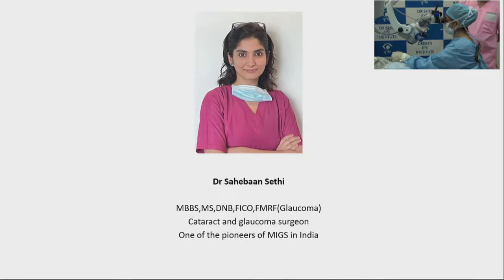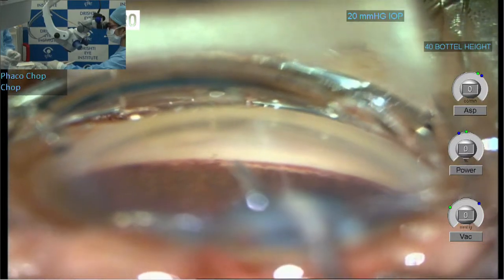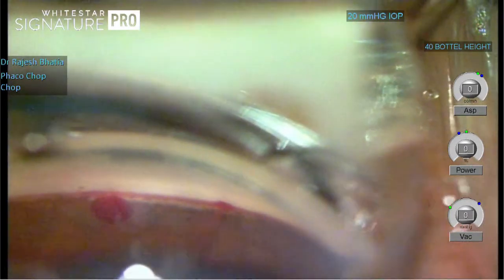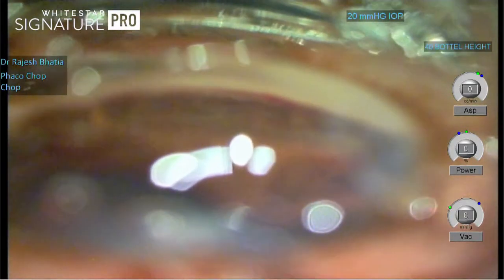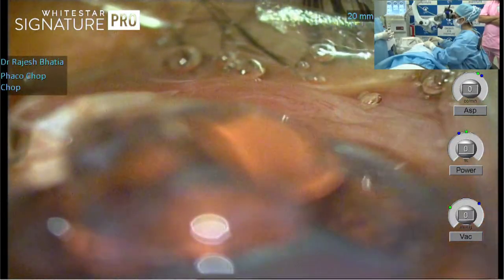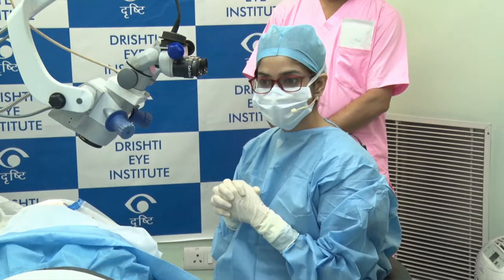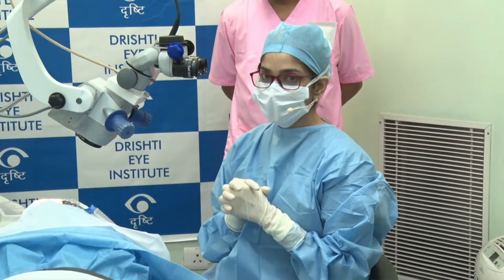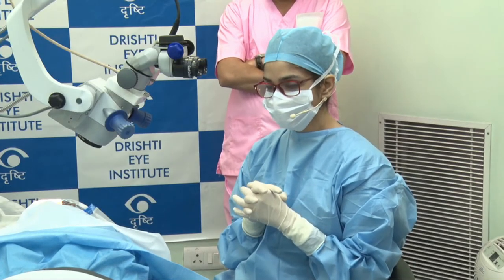Live Cataract Surgery by Dr Sahebaan Sethi, Uttara Eyecon 2022 at Drishti Eye Institute